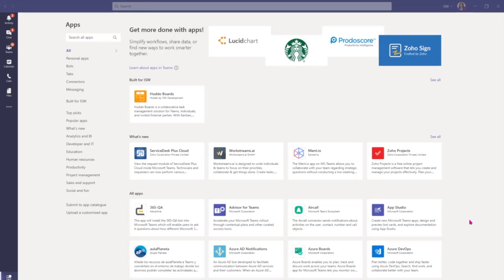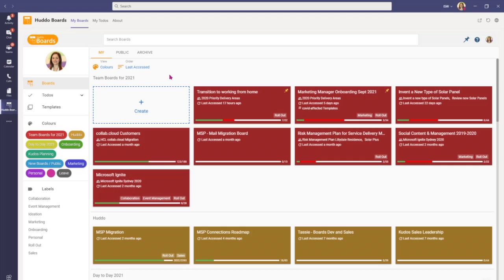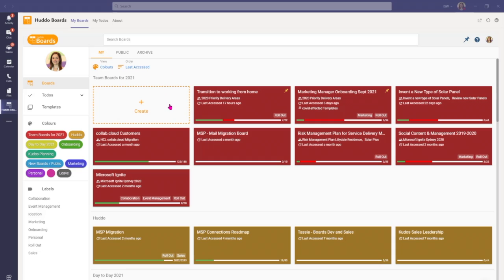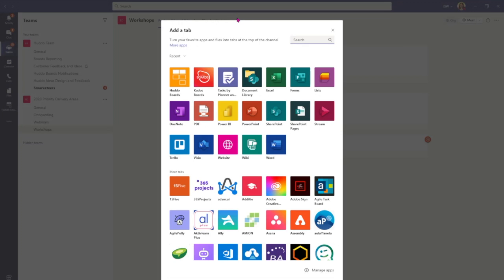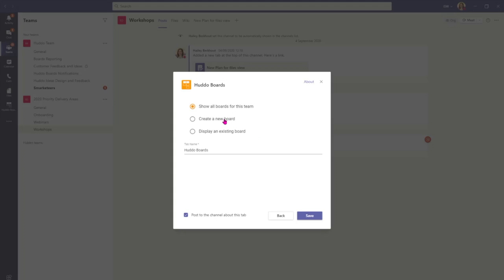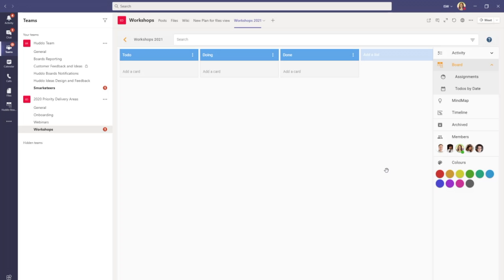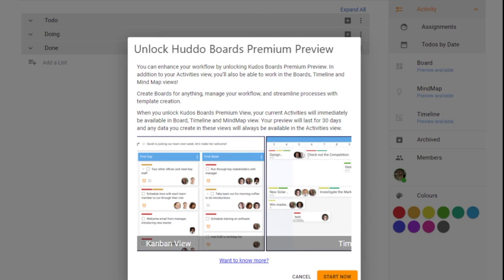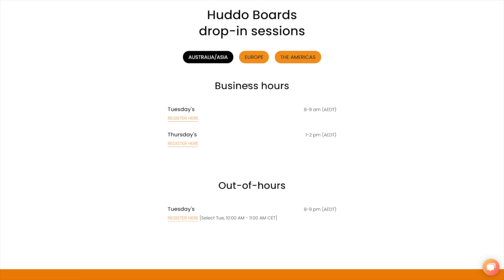How to add Huddo Boards via Microsoft Teams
Task management made easy.

Huddo Boards is your visual and collaborative task management workspace. Add your tasks to a board, assign members, add comments and descriptions, files, and more. Discover Kanban Board, MindMap, and Timeline views that help users visualise their tasks to get more done.

In this video, learn how to add the Huddo Boards via Microsoft Teams and some of the seamless integrations developed for this popular business communication platform.